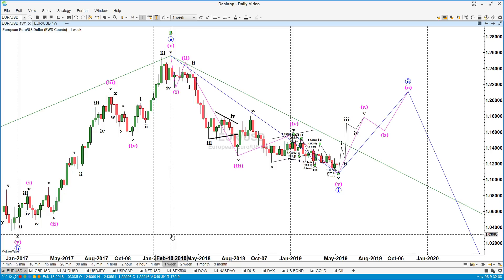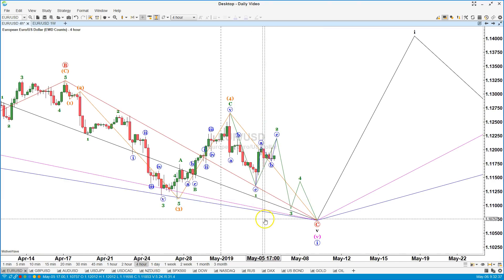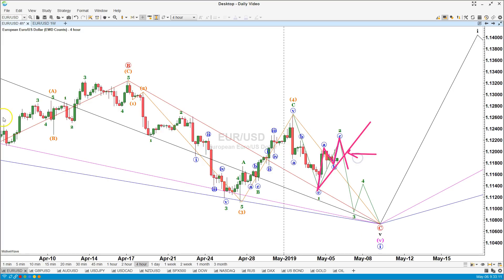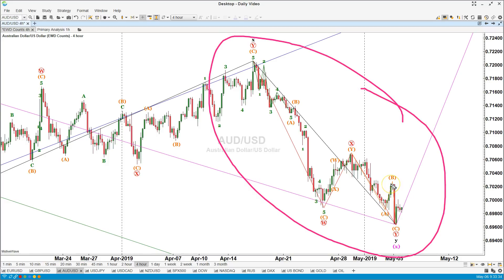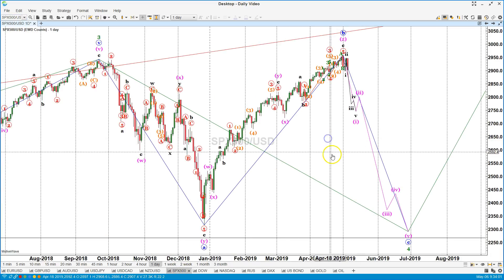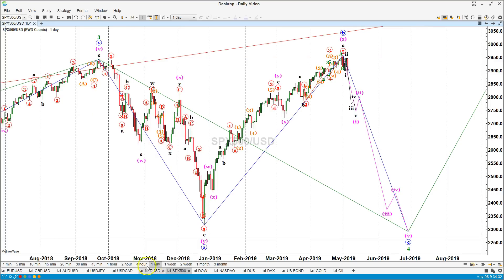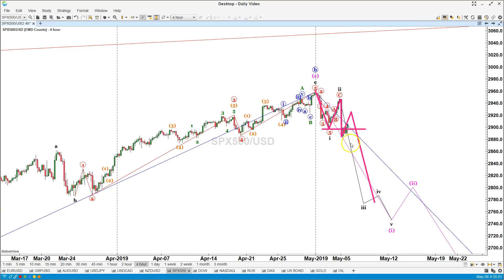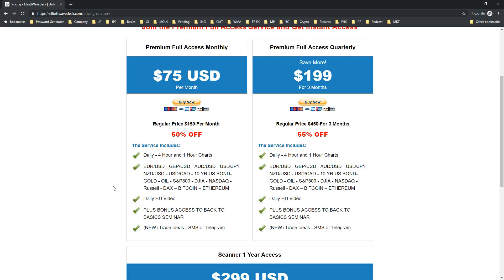Elliott Wave Analysis May 6th